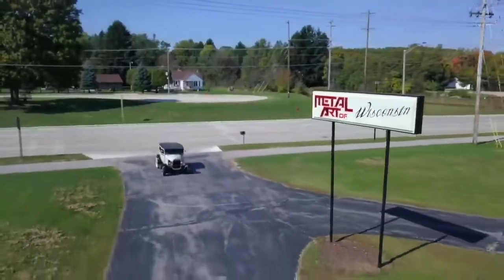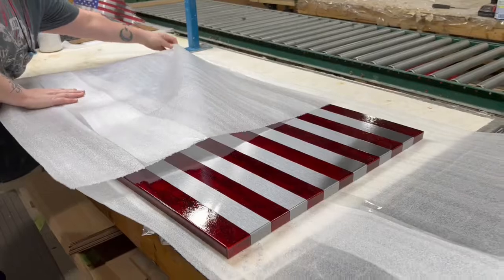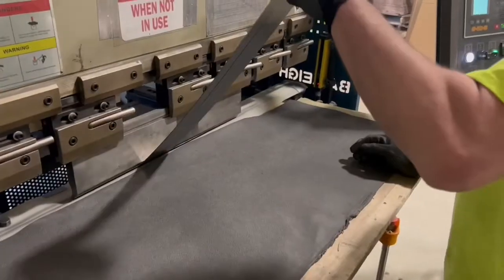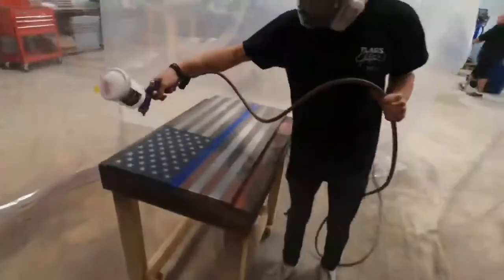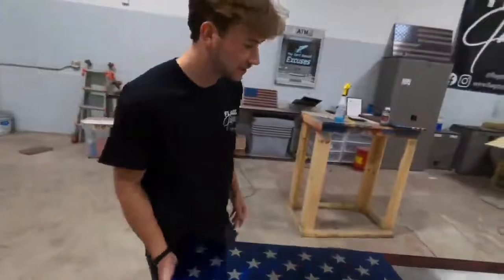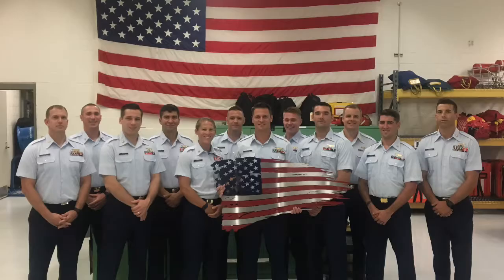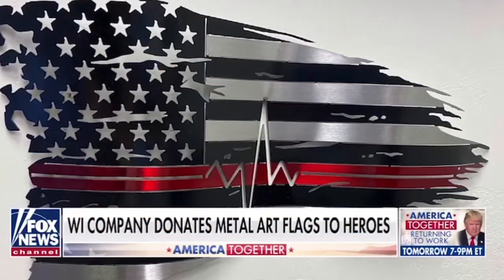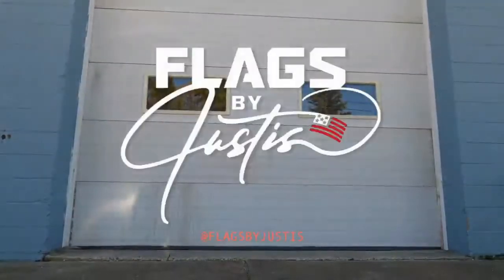Metal Art of Wisconsin Documentary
This Father and Son duo have changed an industry and dominated a market. Here is their story